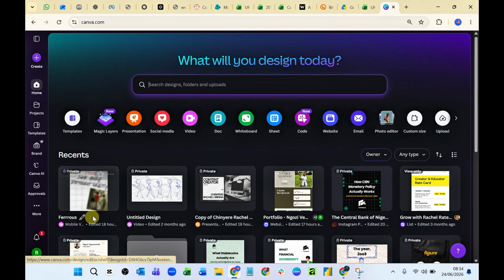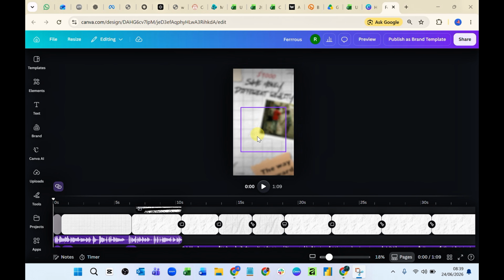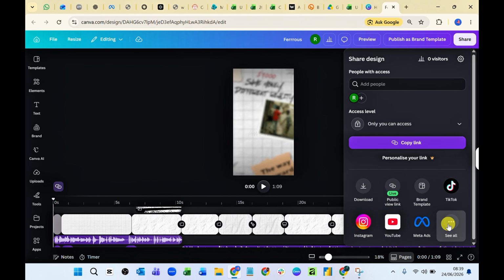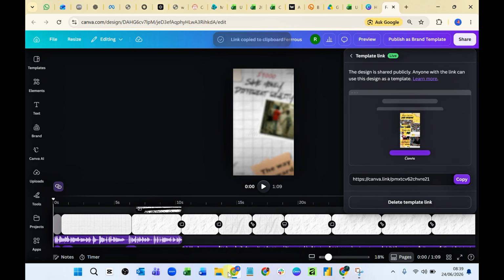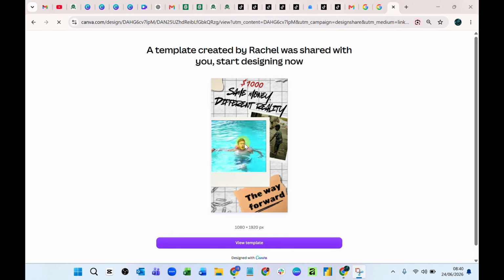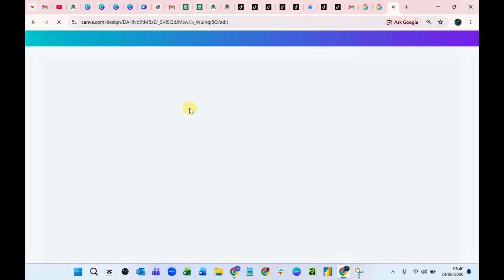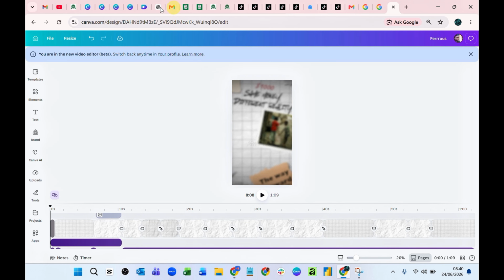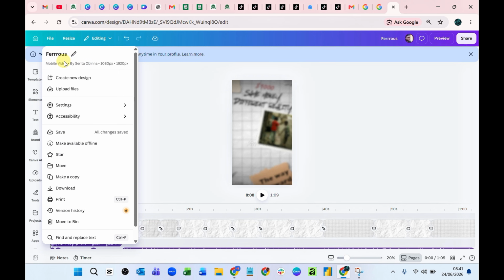How to Transfer Canva Design to Another Account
Learn how to transfer Canva designs to another account with this quick and easy step-by-step tutorial. This guide shows you how to move, share, or copy your Canva projects between accounts while keeping your designs organised and accessible.